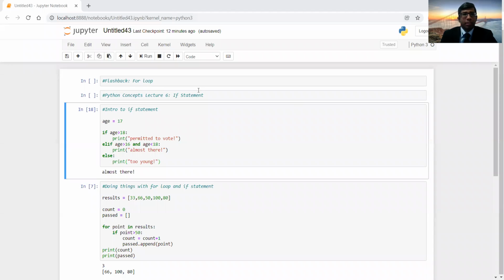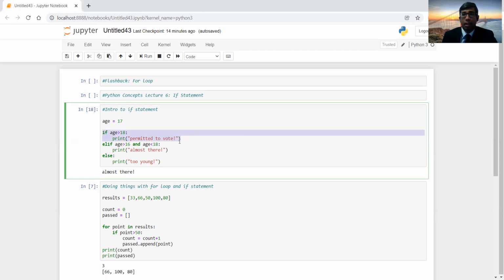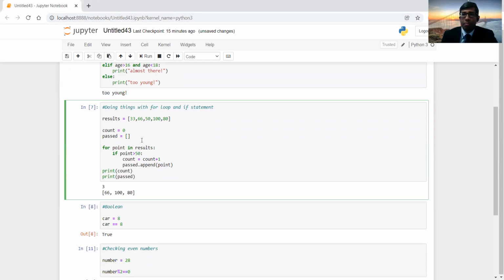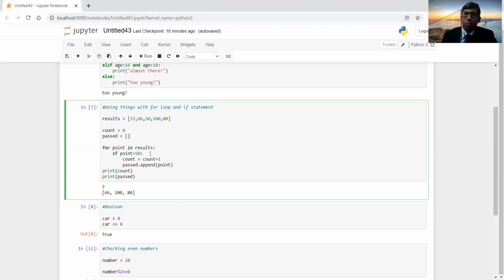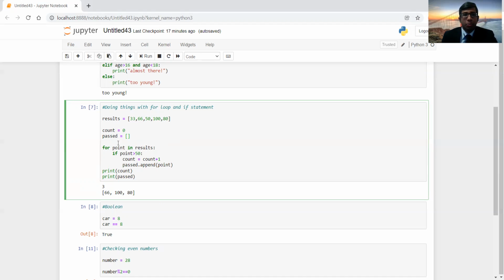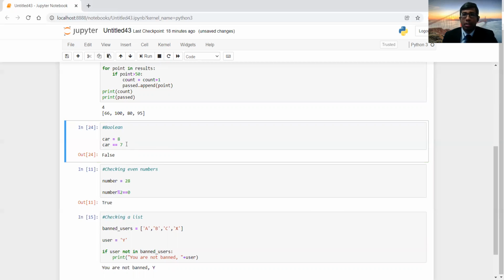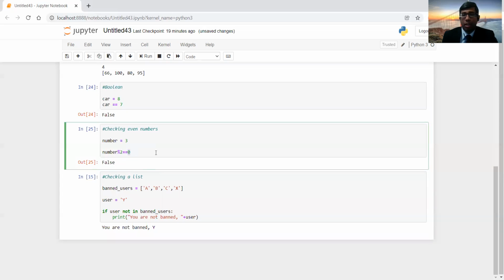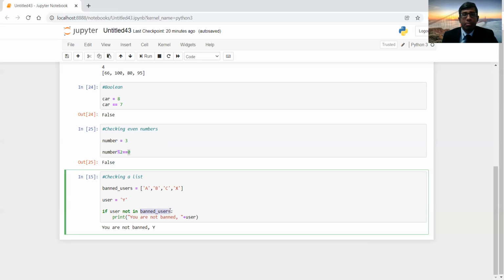Python Concept Lecture 6: If Statement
In this lecture, I introduce you to another fundamental block of coding: If statement (or conditionals). Here you learn how to do something when a given condition is true or false, how to if statement while being inside a for loop, and how to use operations on list elements by using if statement. I also show you Boolean operations.